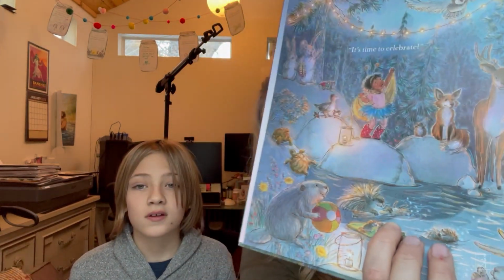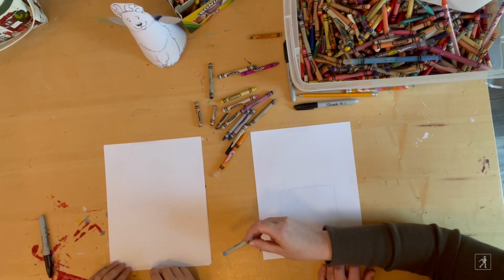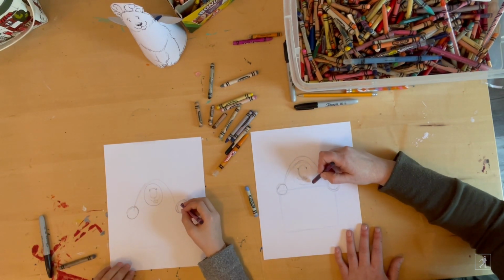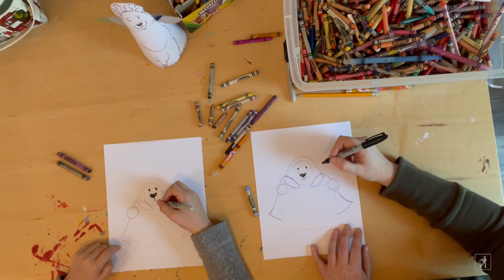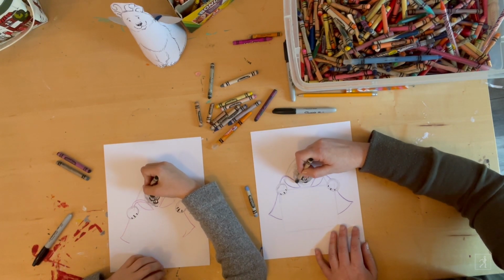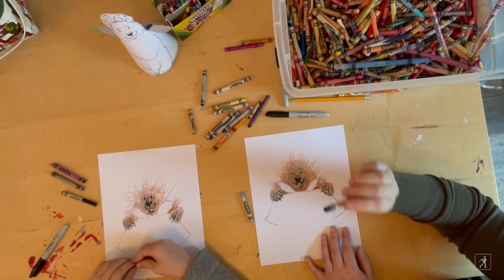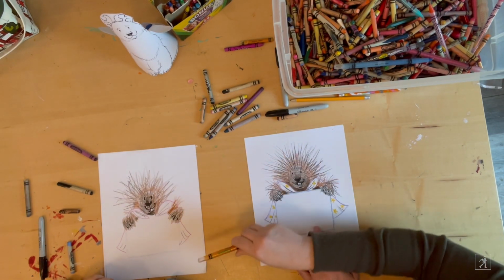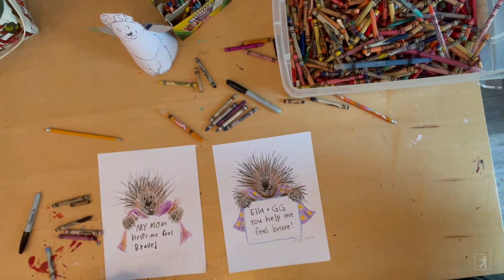Porcupine drawing activity with Apryl Stott for Find Your Brave | Read & Learn with Simon Kids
Author and illustrator Apryl Stott shows us how to draw a porcupine from her book Find Your Brave!